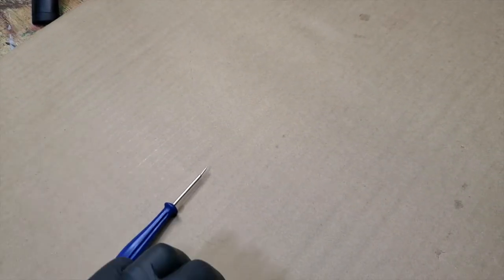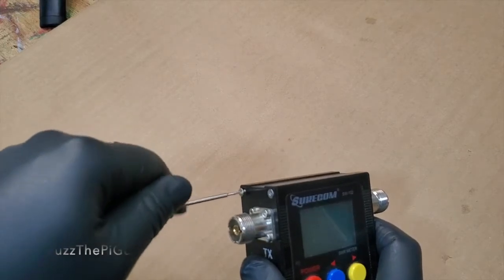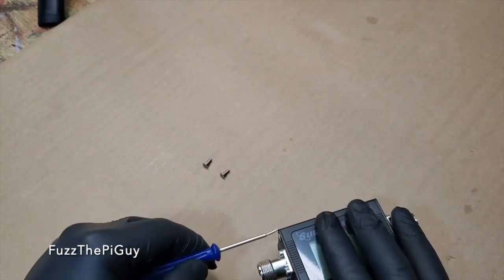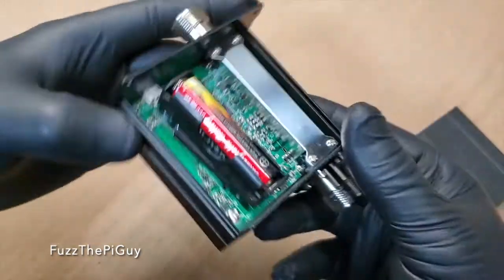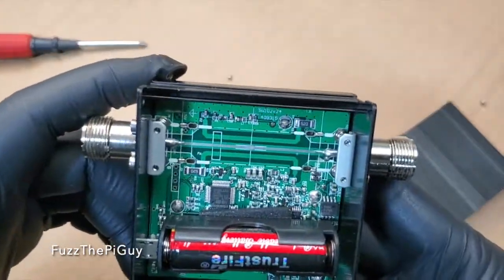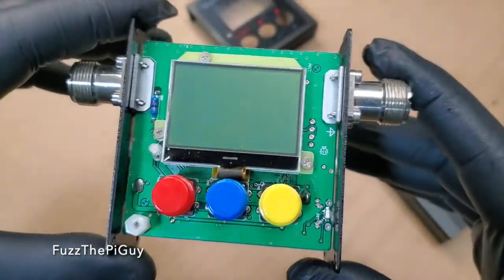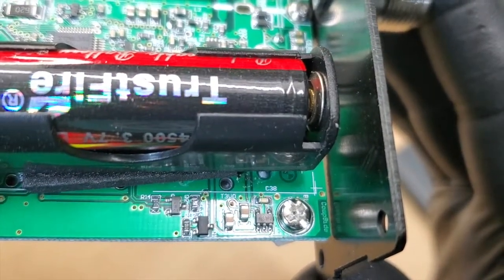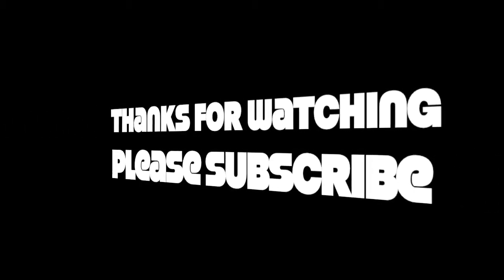A Look Inside The Surecom SW-102S Digital VHF UHF 125-525Mhz SWR Meter